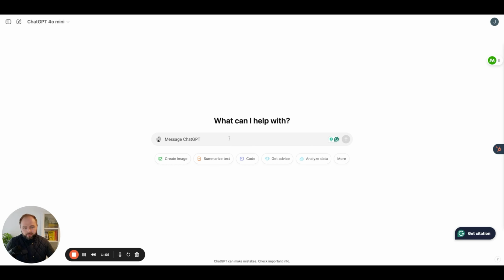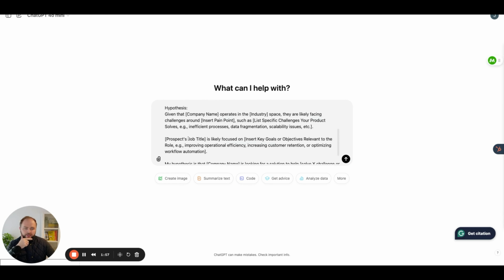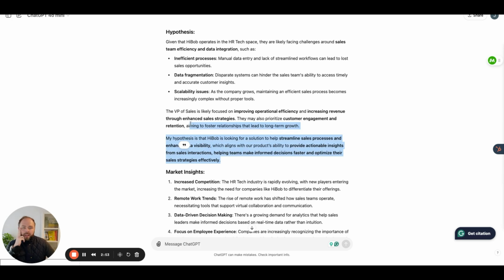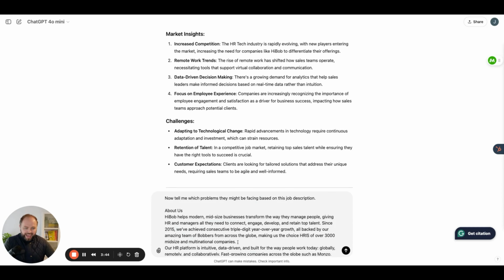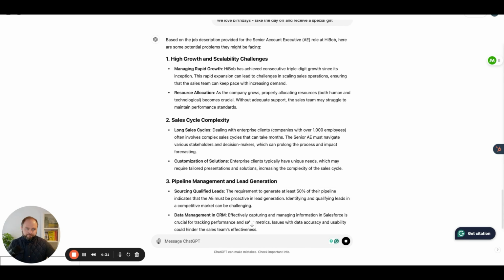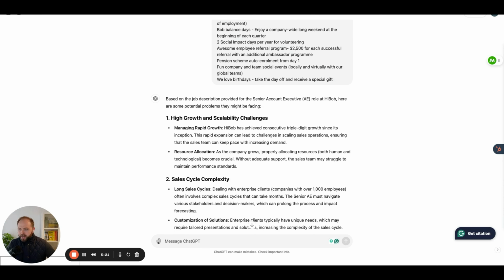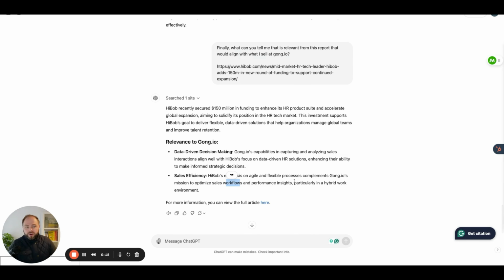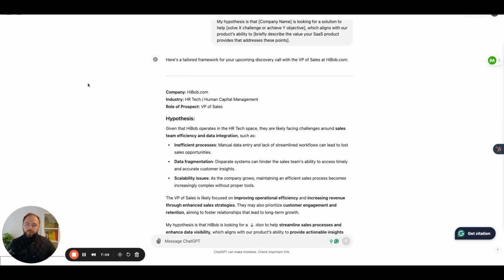Discovery x ChatGPT